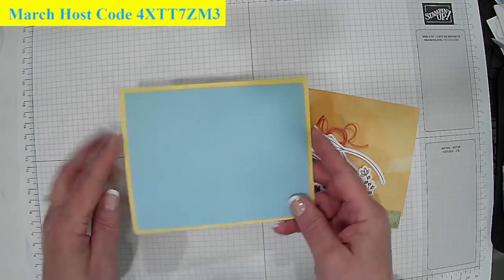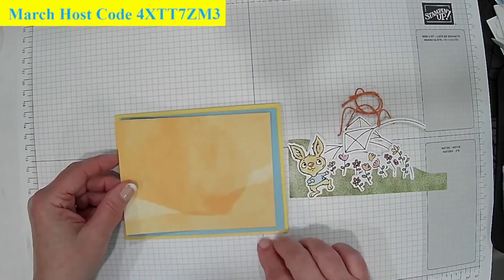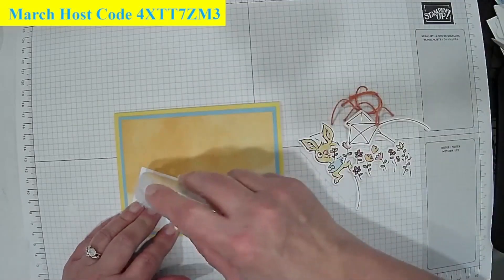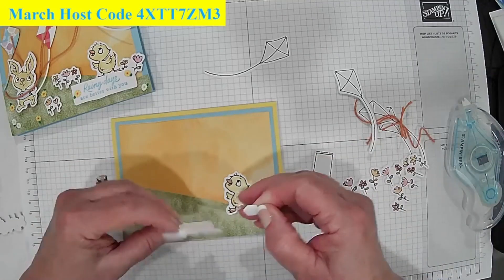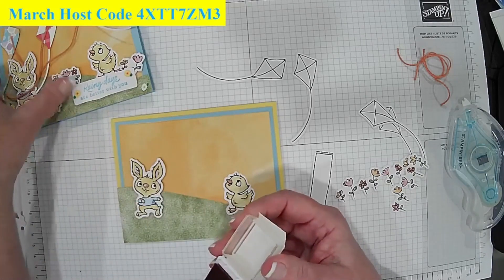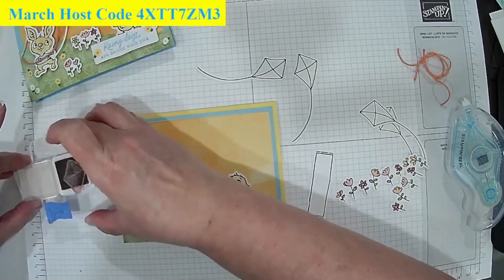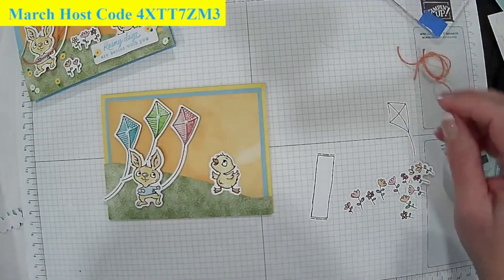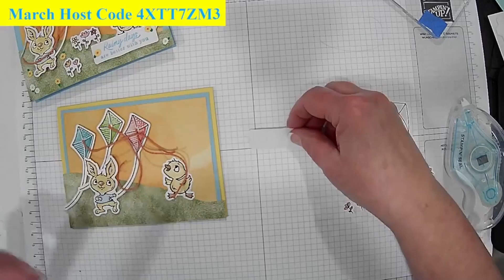Teach Me Nana: Sunshine & Smiles Alternative Idea 1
Showing FUN alternatives already made with this CUTE February Paper Pumpkin kit by coordinating with Rain or Shine Suite, and making a NEW alternative.
To get your Paper Pumpkin Subscription started with ME as your Demonstrator (Judy Allan-San Antonio, TX) so you can see EXCLUSIVE ideas, gets monthly gifts & prizes, and more,